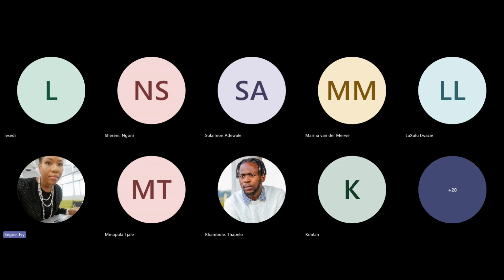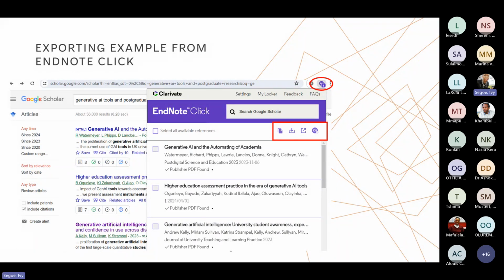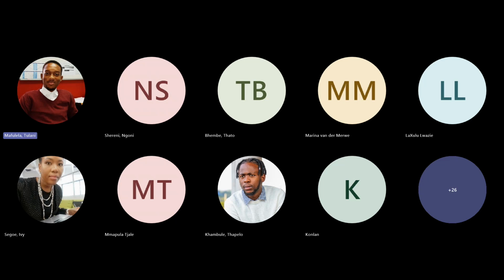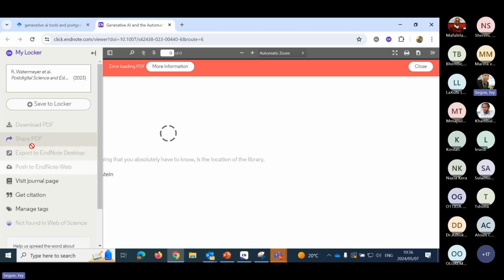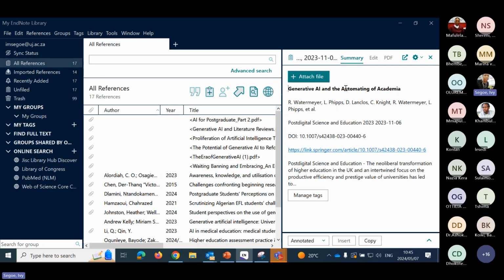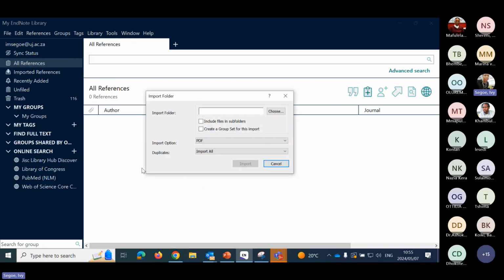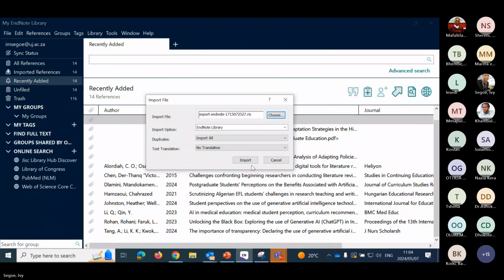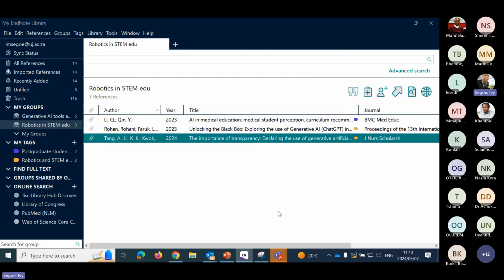Creating and Managing Reference Libraries on EndNote